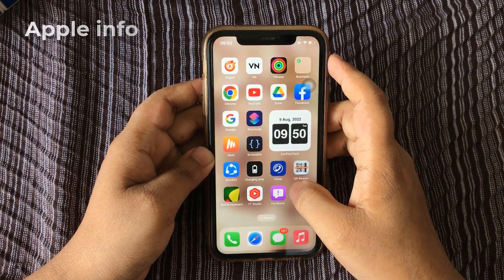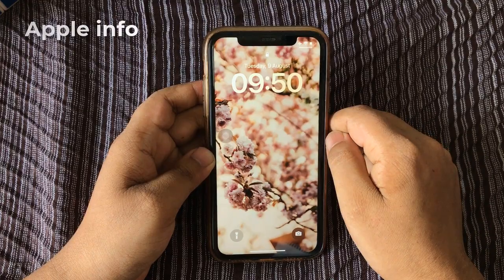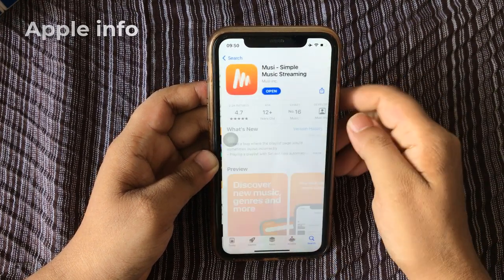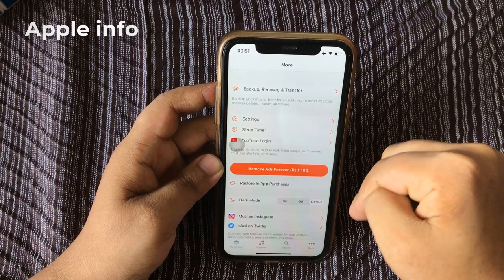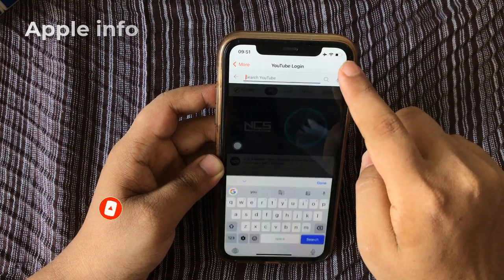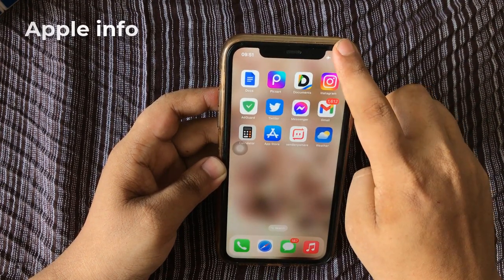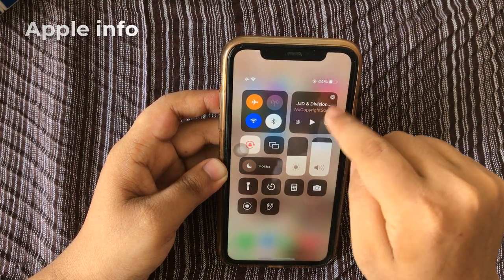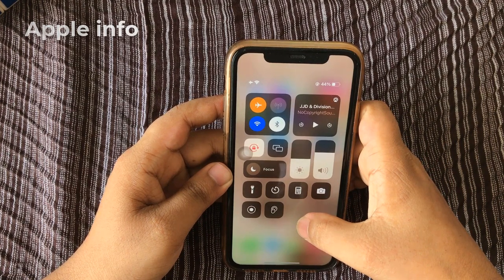How to Play YouTube Video in Background On iPhone || How to Play YouTube video with Screen Off